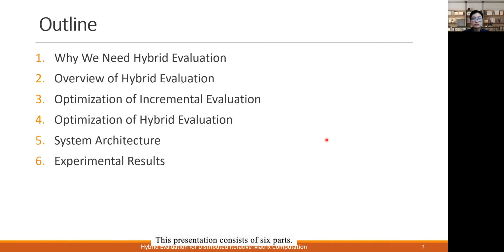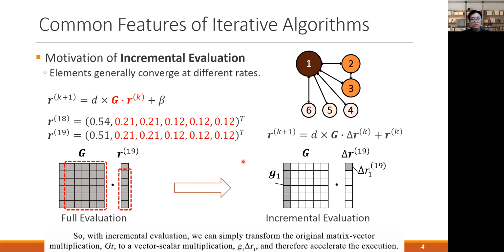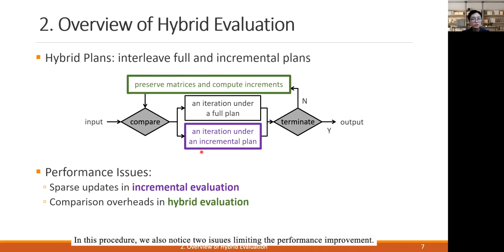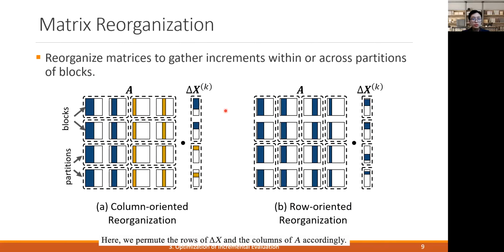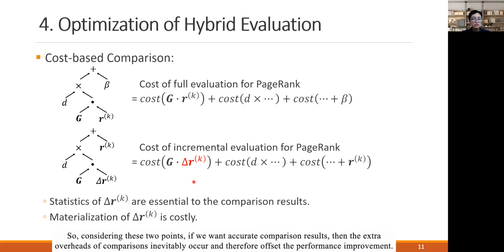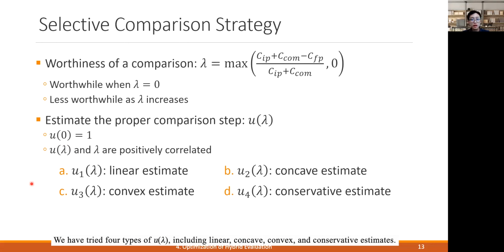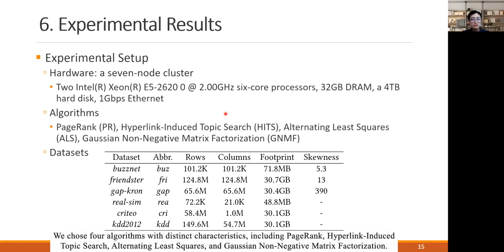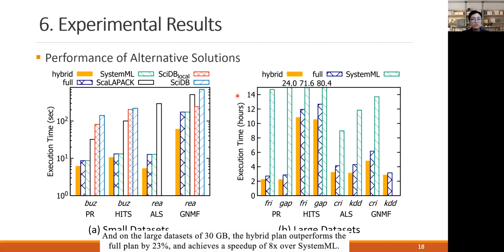110 Hybrid Evaluation for Distributed Iterative Matrix Computation